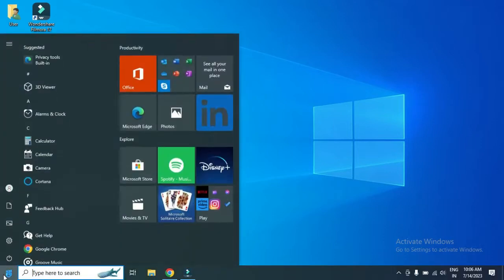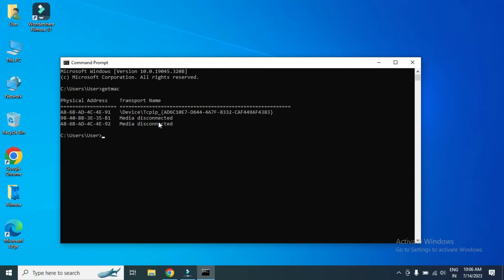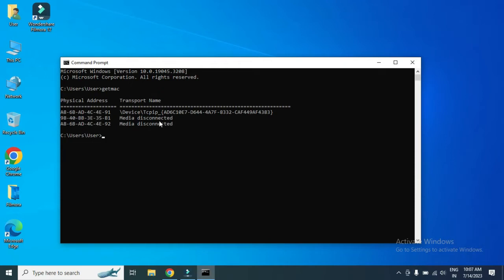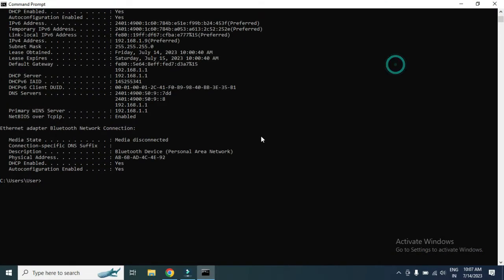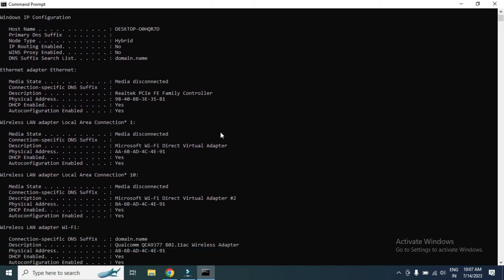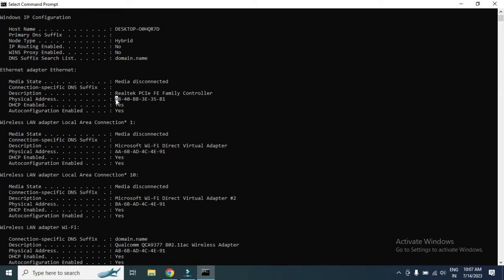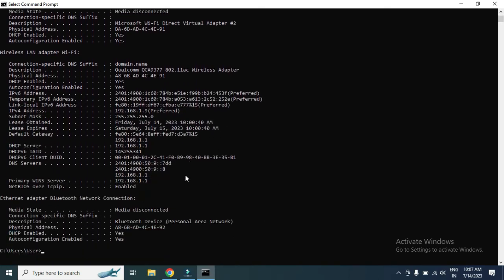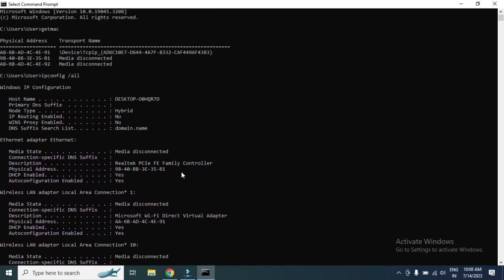Find MAC address on Windows(Quick & Easy)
how to find MAC address of your network interfaces on Windows 10

I covers 2 methods which are :
1. Find MAC address from Network and Sharing Center.
2. Use getmac command & Ipconfig /all

Follow the step by step guide and learn how to find the mac address.